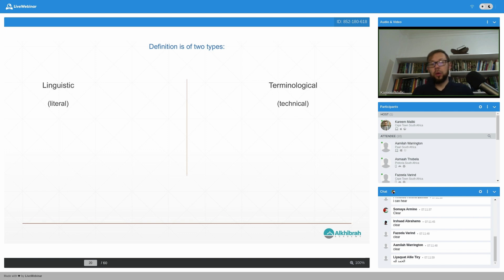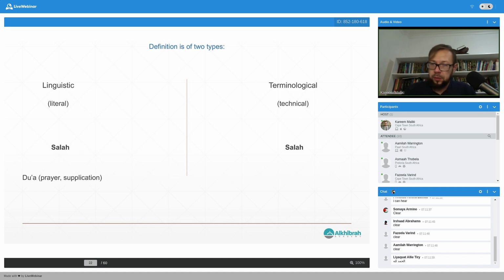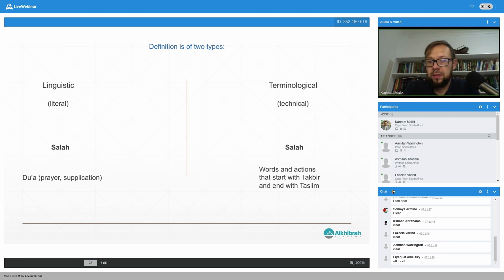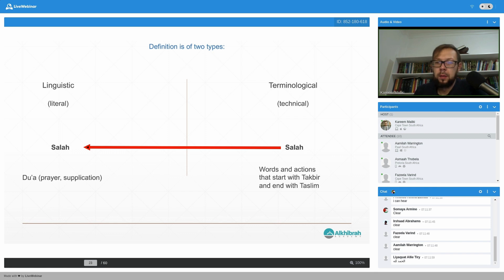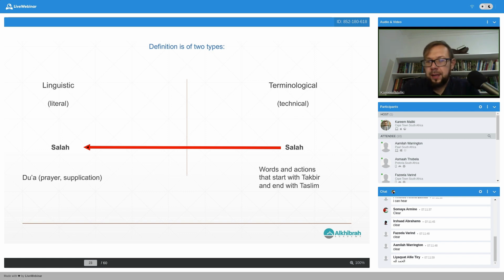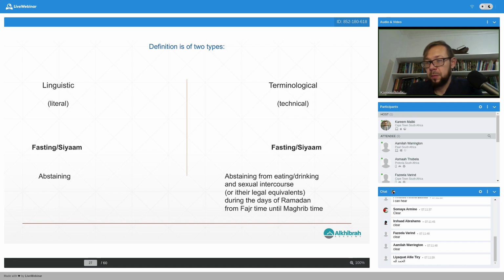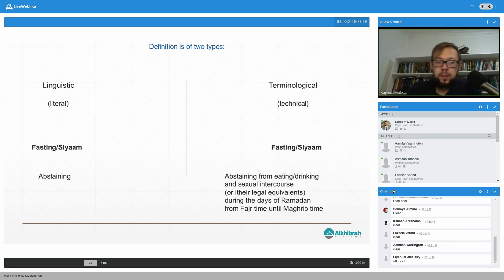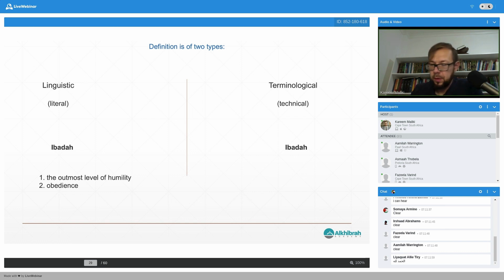2.1 Literal and Technical Definitions in Islamic Disciplines